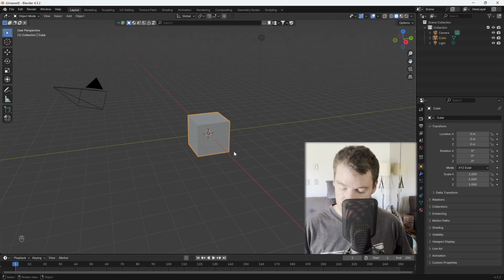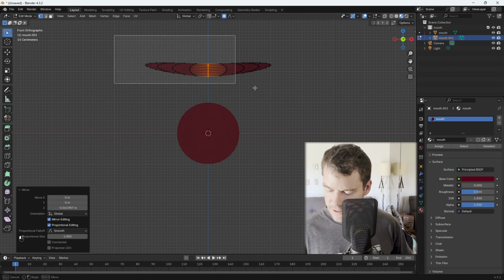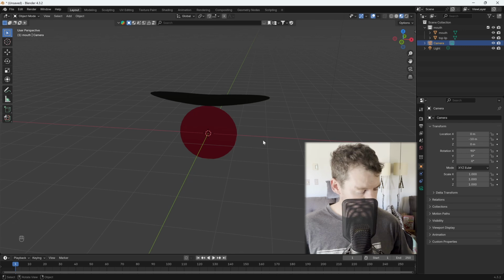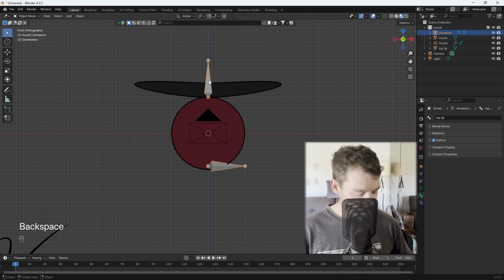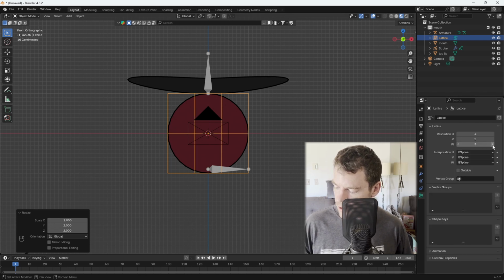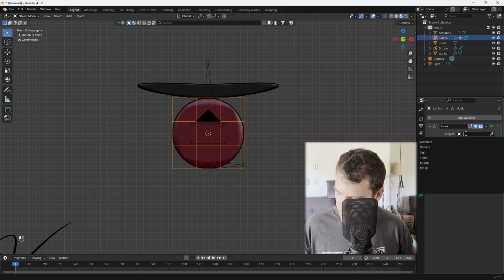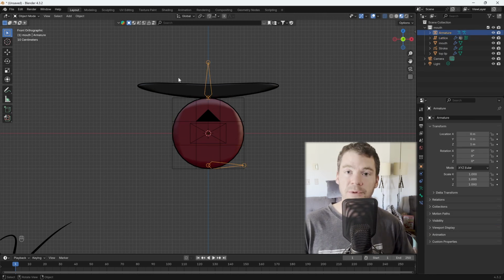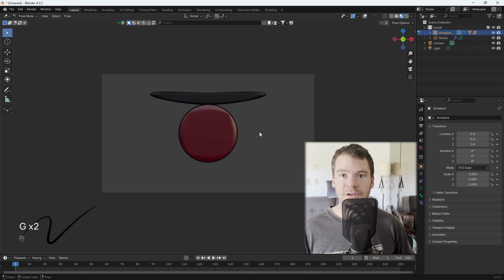Making a 2D Style Cartoon Mouth Rig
This easy and quick way to build a cartoon mouth rig will make animating simple and give your character a fun look. Learn new Blender tools and get faster at bringing your characters to life!

Heaven on Earth Life in 3D animations. We make animation that draws you closer to being in a relationship with 👉 your Father in Heaven who loves you and gives you hope for a future that is full of heaven on earth kind of stuff! We also give back  offering examples of how you can create cool effects and other animation related learning.

Chapters:
0:00 - 3:00 Intro and Scene Setup
3:01 - 3:52 Grease pencil Outline 3D Shape
3:53 - 6:36 Create Bone Rig and Lattice Deformer
6:37 - 8:55 Add Vertex Groups and Hooks to Lattice
8:56 - 10:39 Connect Bones to Lattice and Objects and Animation Preview

If you like this video and it helped you out we would love to hear about it in the comment section. God has a plan for you! ❤ ✞

This video was made possible by the use of these FREE and awesome app's:
Blender 4.0  - Davinci Resolve - OBS studio - Krita - Storyboarder